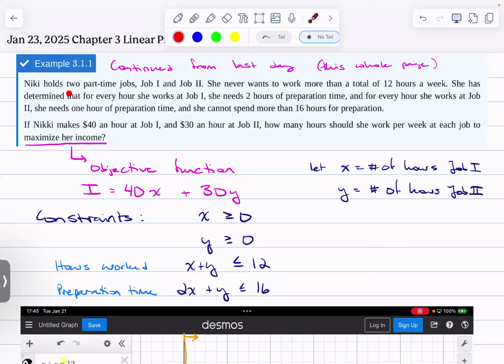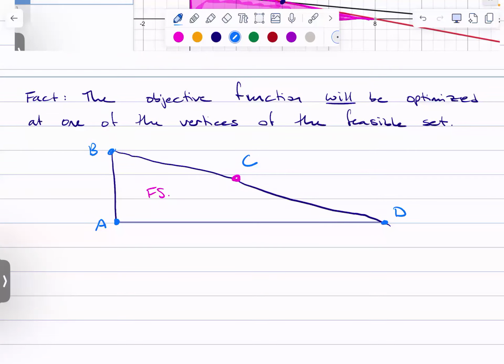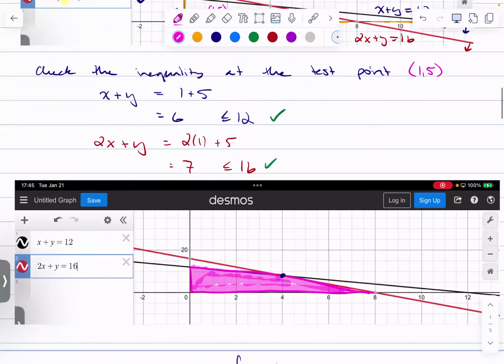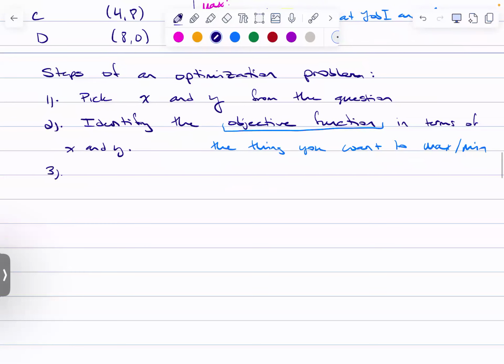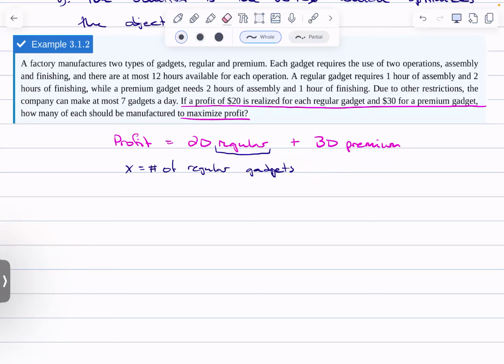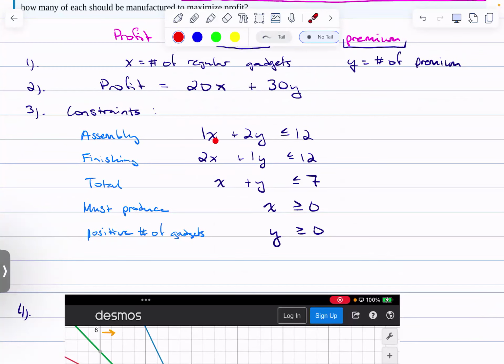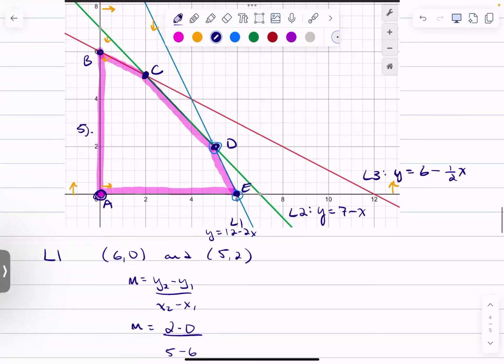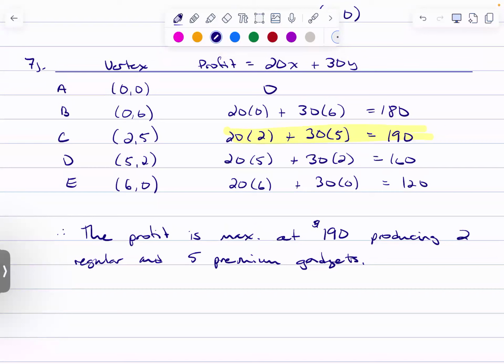Math 111 Jan 23 2025 Linear Programming continued Maximization